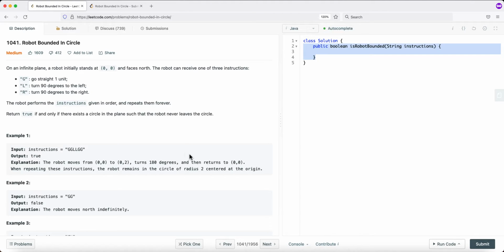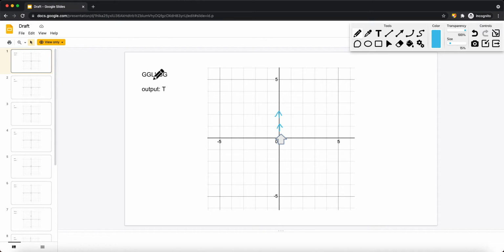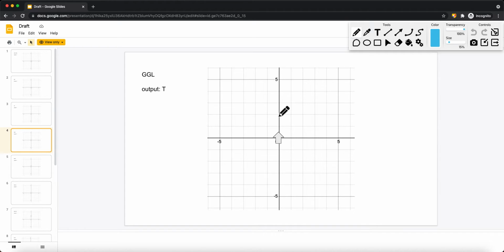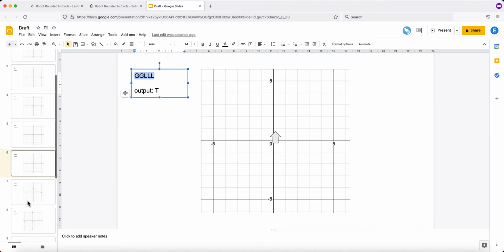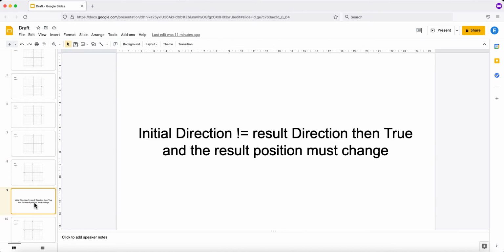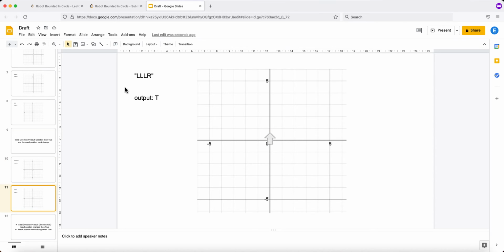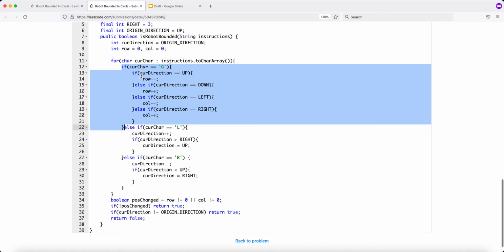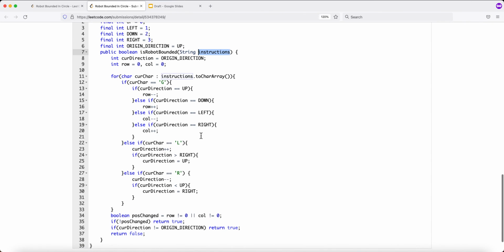[Java] Leetcode 1041. Robot Bounded In Circle [Array #10]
In this video, I'm going to show you how to solve Leetcode 1041. Robot Bounded In Circle which is related to Array.

 RESOURCES & LINKS

Here’s a quick rundown of what you’re about to learn:

⭐️ Course Contents ⭐️
⌨️ (0:00) Question
⌨️ (1:08) Solution Explain
⌨️ (9:21) Code

In the end, you’ll have a really good understanding on how to solve  Leetcode 1041. Robot Bounded In Circle and questions that are similar to this Array.